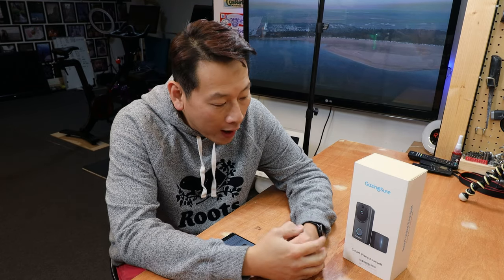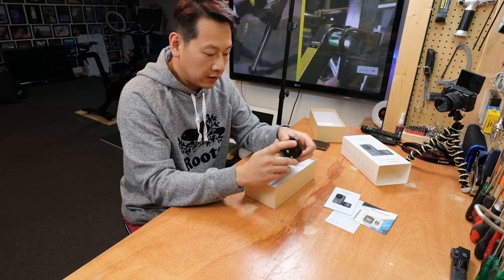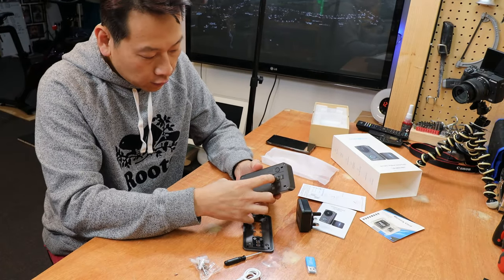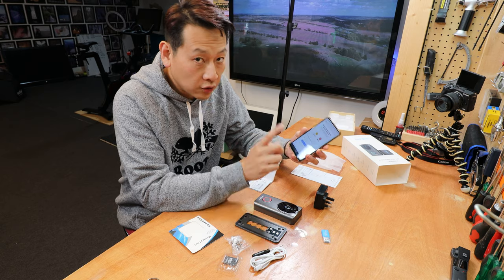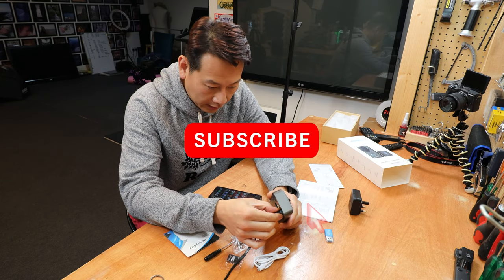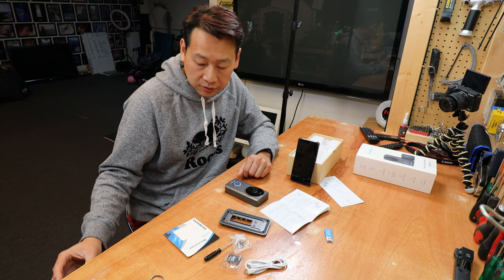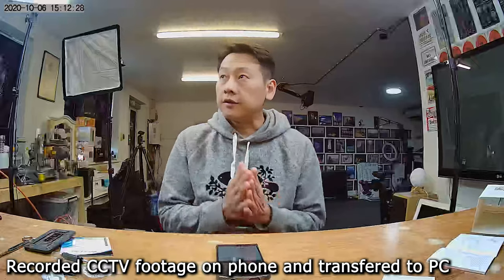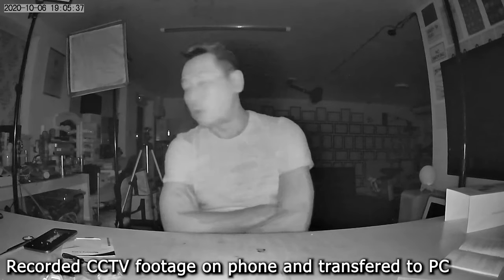GazingSure Smart WiFi Video Doorbell 1080P FHD 32GB review by Benson Chik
In this video I will show you unboxing, set up and demonstration of the GazingSure Video Door bell I got from Amazon UK for £89.99.

Not the best recorded video quality but it does indeed work as a video door bell. Very respectable quality viewing from phone and tablet but record function seems low quality when download with app. When there is motion detected or if someone ring the door bell I get a notification on my phone to alert me. I can access it anywhere in the world providing I have internet access. Alexa will have access to the door bell as long as you have the skill enabled but in practice it is not as practical because there is a long delay 20 second from asking Alexa show to it being display on screen. Not the fault of the doorbell as it is the same for my other door bell.

It is easy to set up and the 166 degree field of view is really best suited as door bell as it covers my driveway nicely.